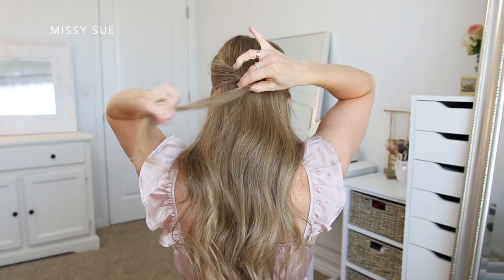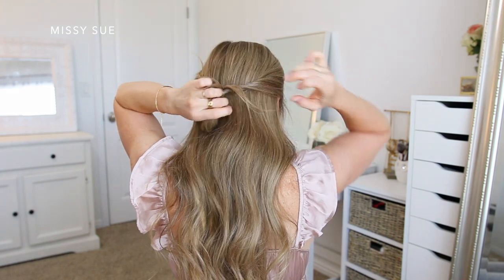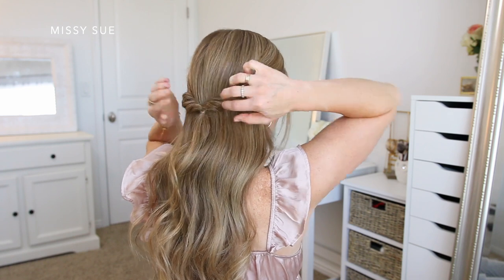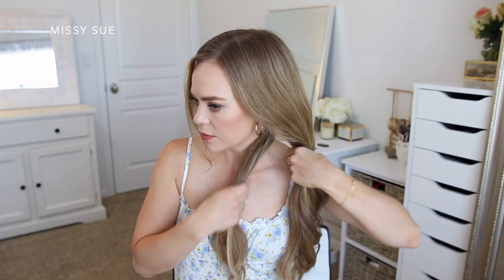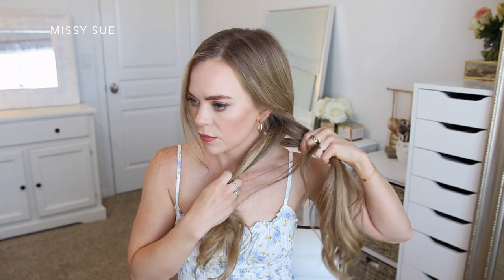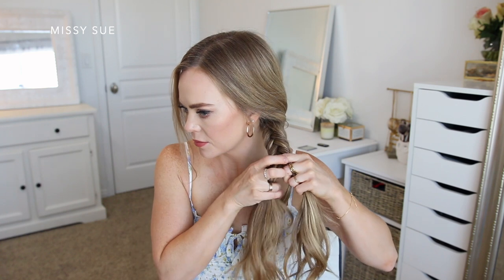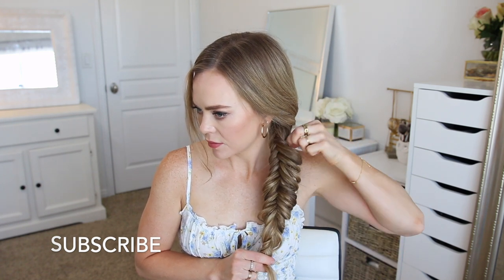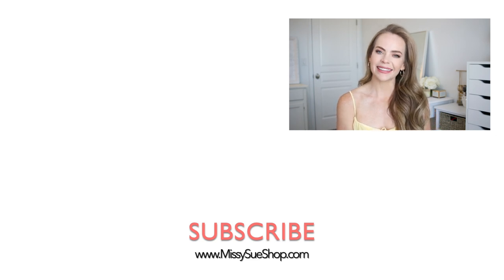7 EASY HAT HAIRSTYLES | Missy Sue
1 1/2" Curling Iron
1" + 1 1/4" Curling